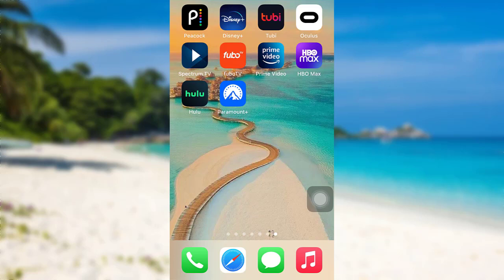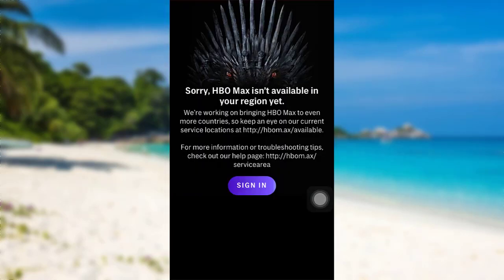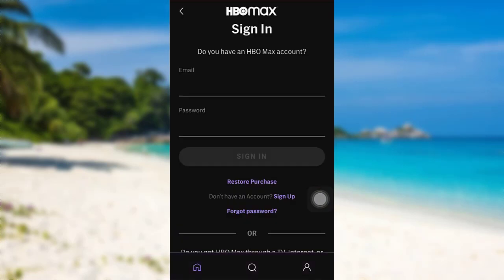HBO Max Sign In | How to Login to HBO Max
HBO Max is an American subscription video on-demand streaming service owned by WarnerMedia, through its WarnerMedia Direct subsidiary. The service was launched in the United States on May 27, 2020, in Latin America and the Caribbean on June 29, 2021, and in Andorra, Spain, and the Nordic countries on October 26, 2021.

n this tutorial video, I will quickly guide you through the steps of downloading and signing into the HBomax Account

First of all, go to the app store if you are an iOS user or go to the google play store if you are an android user
After that, search for the app and then tap on get option to download it
Now open the app and then tap on sign in
Finally, you will be logged into your HBOmax account

How do I sign into HBO Max?
How do I sign into HBO Max with Prime?
Is HBO Max free to sign in?
How do I connect HBO Max to my TV?